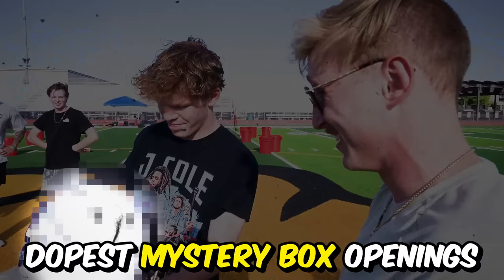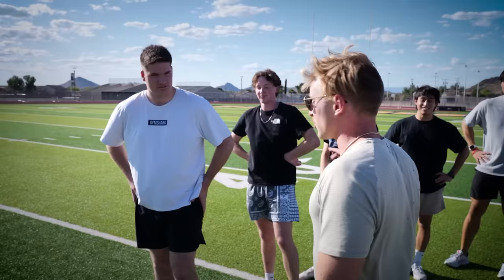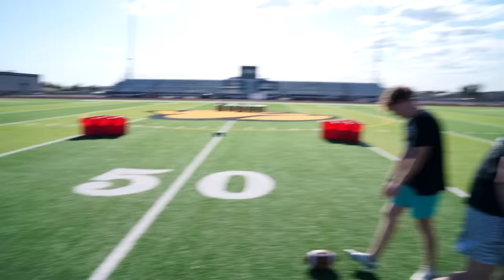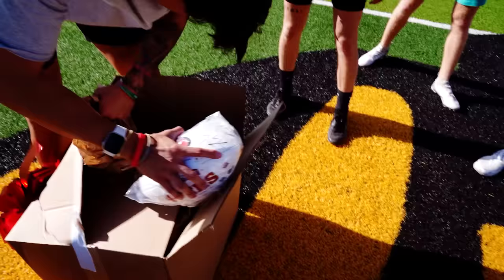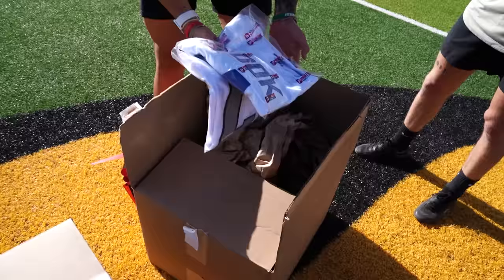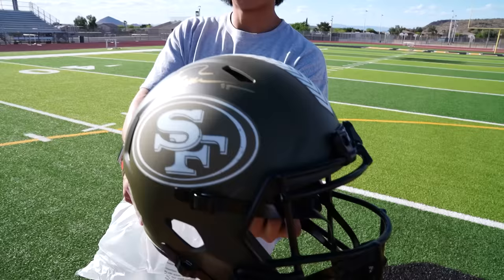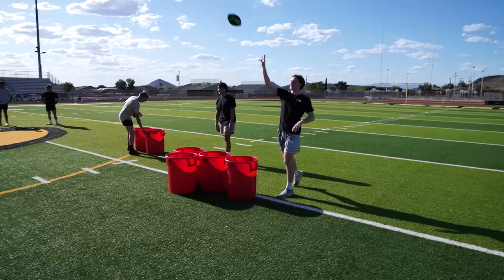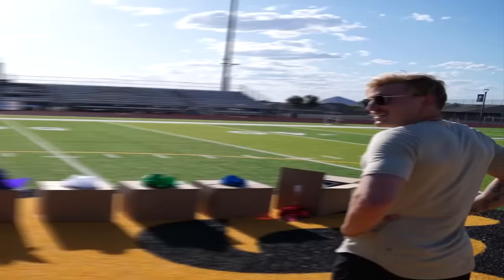Opening INSANE $5,000 NFL Mystery Boxes!